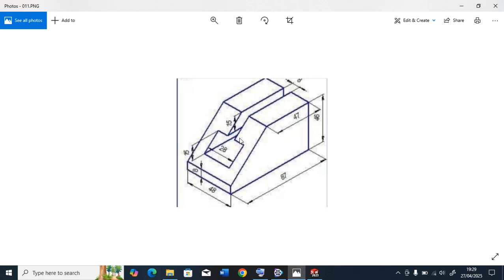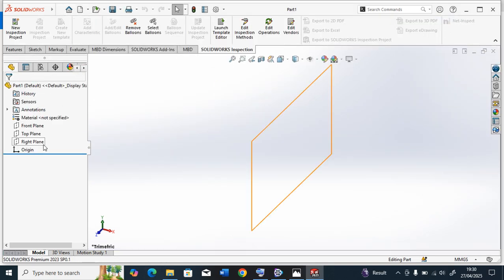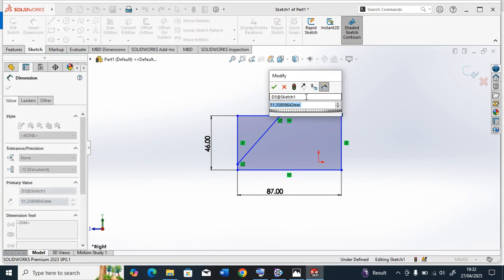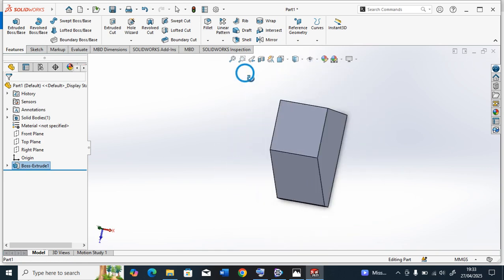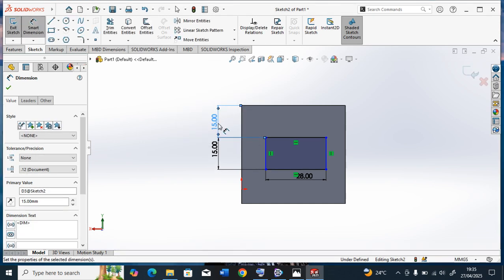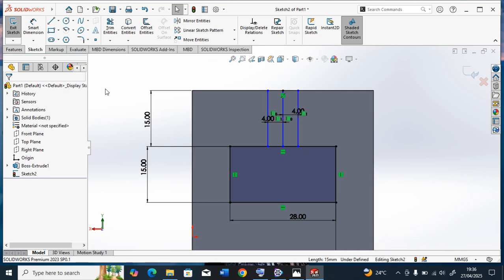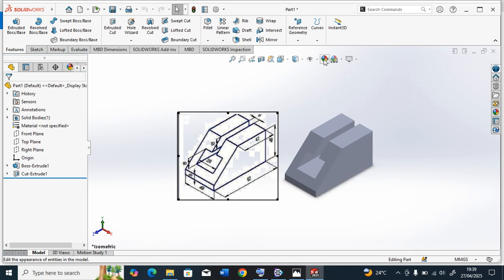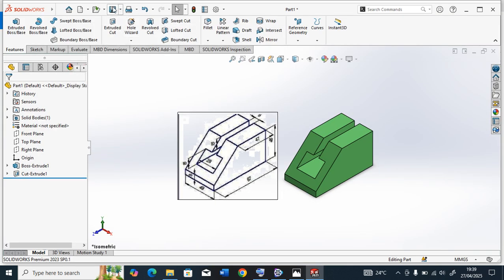011Solidworks Exercise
This video will help you on how to use solidworks software
please watch till the end step by step